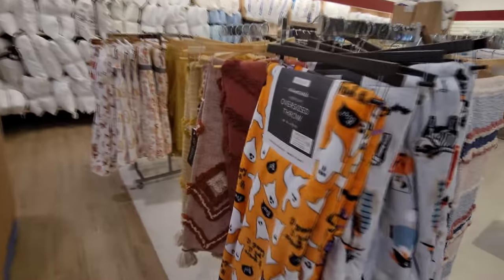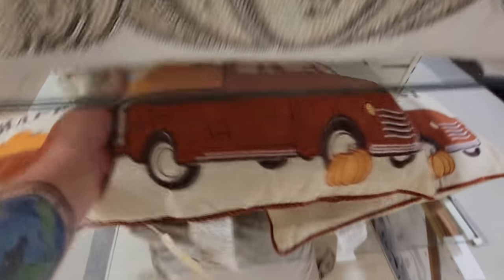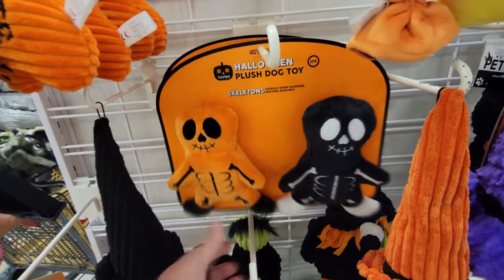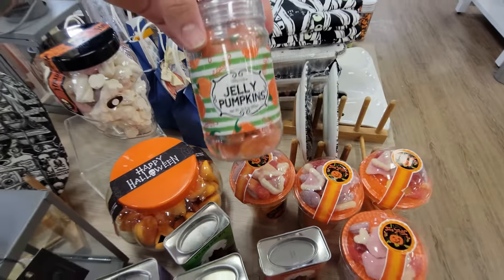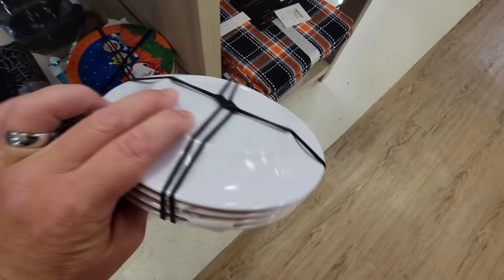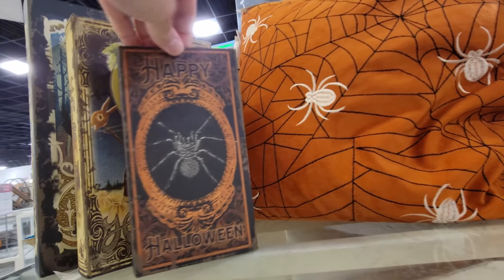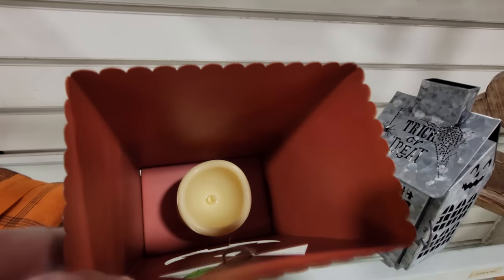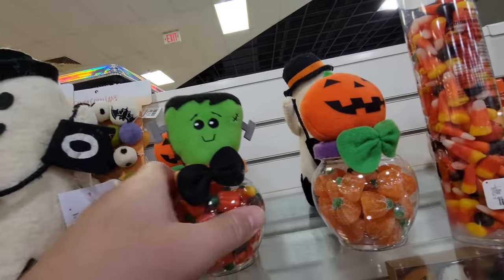HALLOWEEN 2021 AWESOMENESS !! at TJ MAXX HOMEGOODS in CAPE MAY NEW JERSEY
HOLY CRAP GUYS! Some of the coolest Halloween stuff ever at this TJ Maxx/Home Goods store in new Jersey!

Mychael Horn